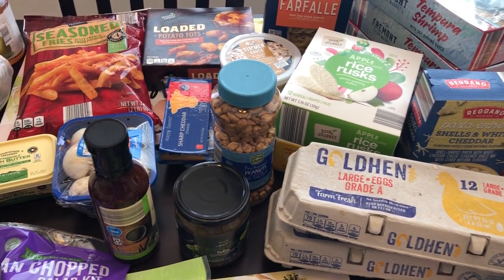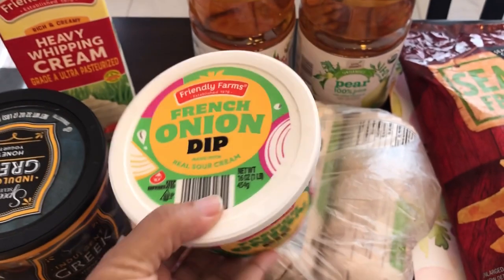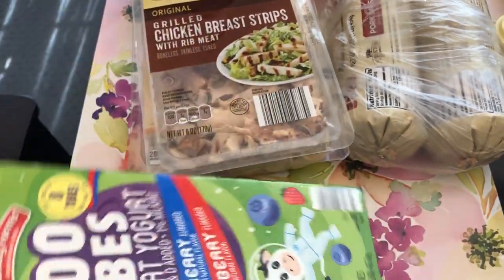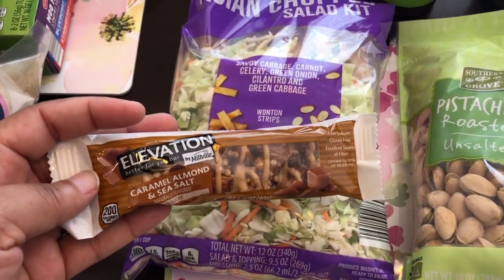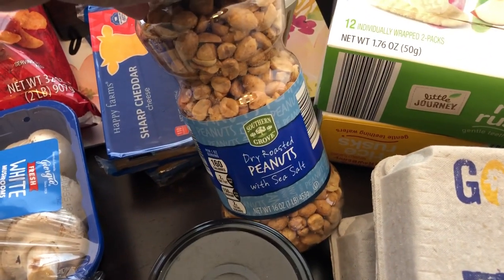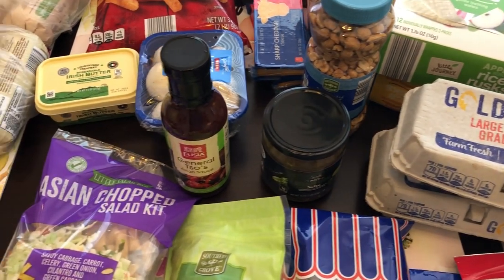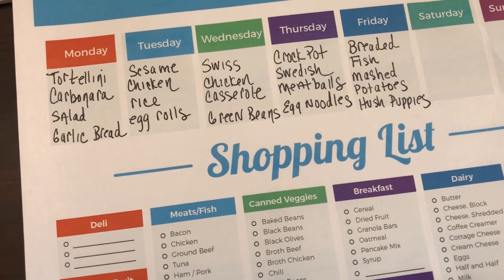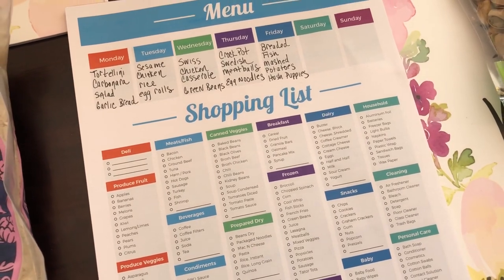🛒ALDI Grocery Haul | First ALDI Haul of 2021 | Our Weekly Meal Plan! 🛒